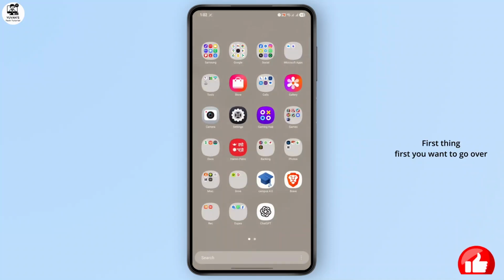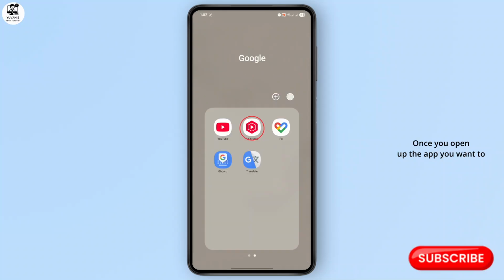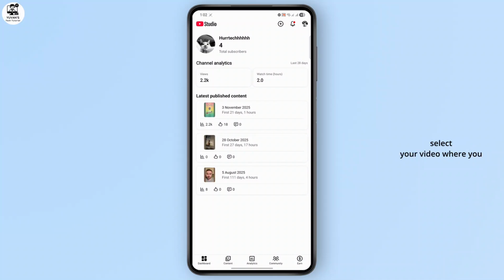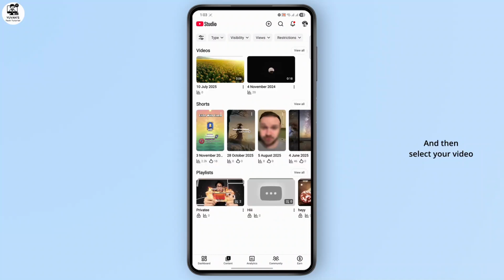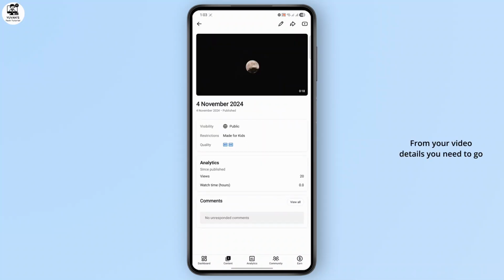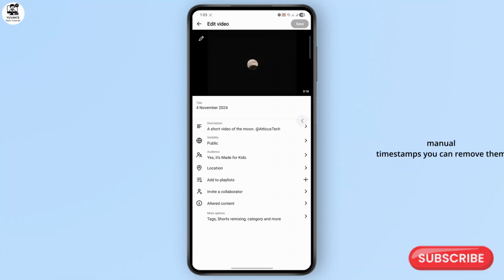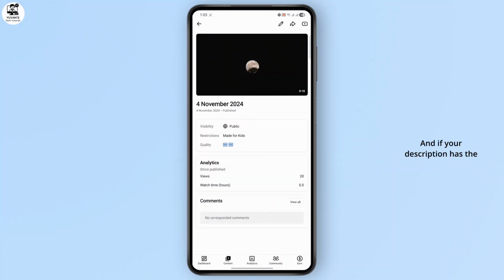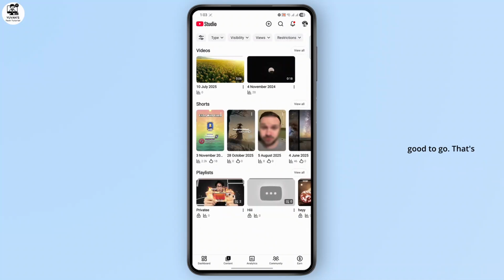How To Add Automatic Chapters To Your YouTube Videos?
Want to add automatic chapters to your YouTube videos to make them more organized and viewer-friendly? This video will guide you through the steps to enable automatic chapters on your YouTube videos quickly and easily. Whether you're asking, "How do I add automatic chapters?" or need help with YouTube's chapter feature, this tutorial has you covered. Learn how to let YouTube automatically create chapters for your content and improve your viewers' experience. Watch now to see how you can add automatic chapters to your videos today!

Timestamps:
00:00 How To Add Automatic Chapters To Your YouTube Videos?
00:06 How Do I Add Automatic Chapters?